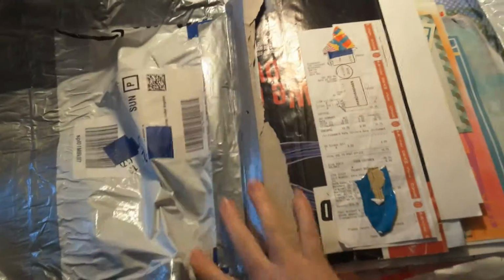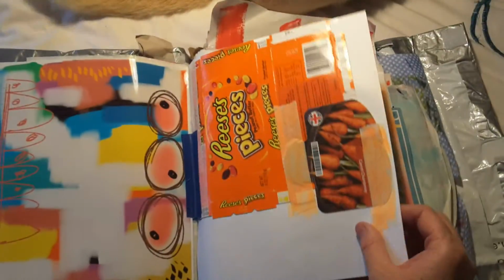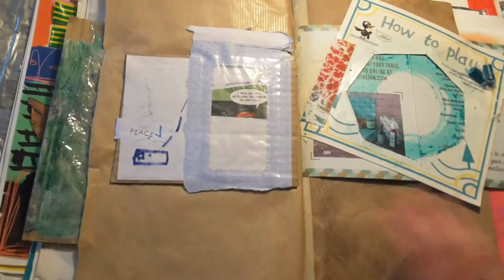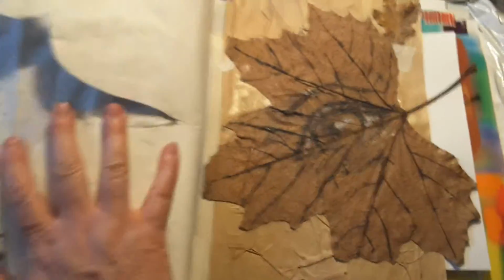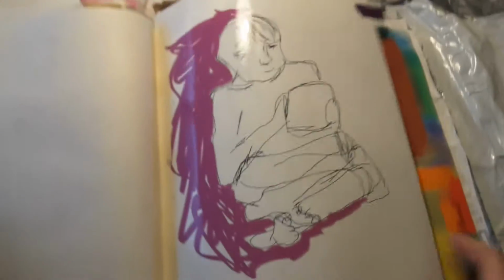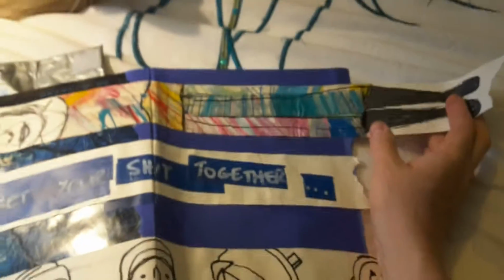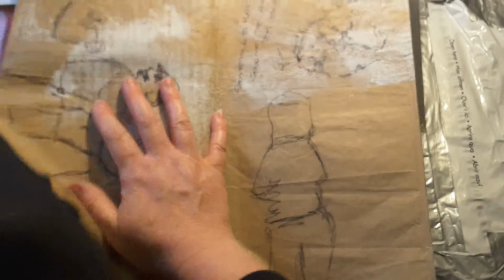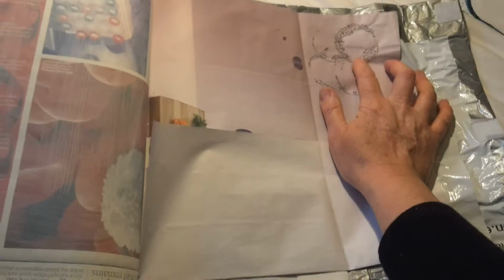Gathering Sketchbook for school, nearly finished, flip through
We are supposed to collate drawings which we make without too much thinking.  I showed the book in an earlier video,  but here is an update.  Next I will show my Berlin sketchbook.